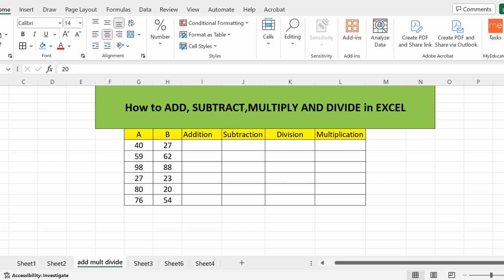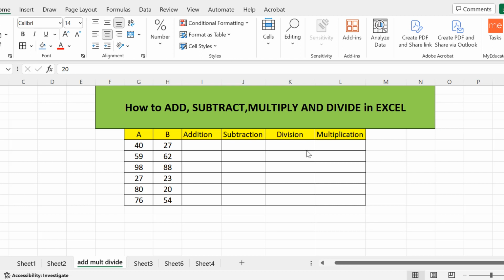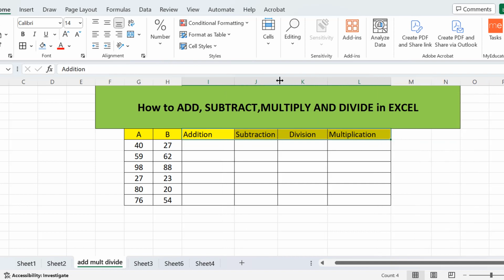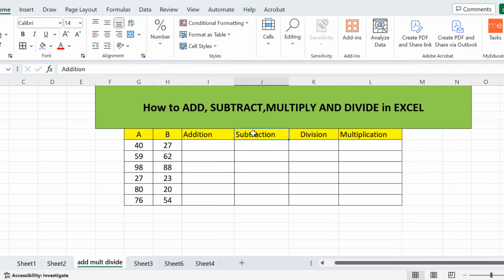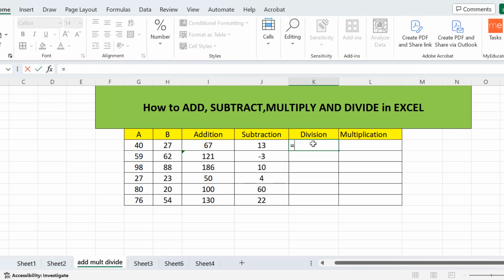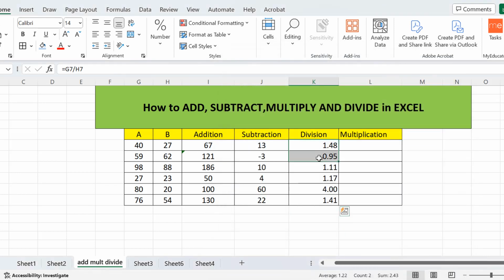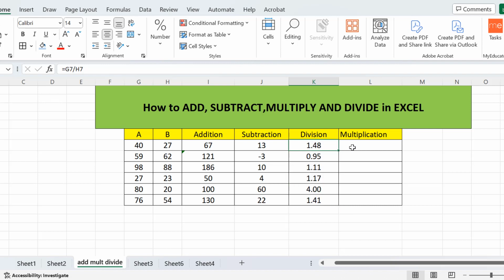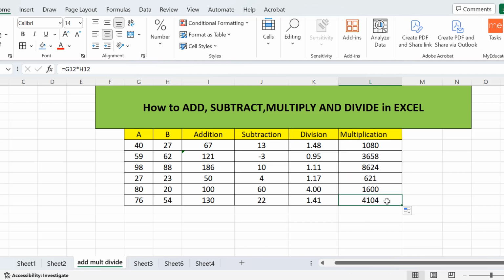How to ADD, SUBTRACT, MULTIPLY and DIVIDE in Excel |Arithmetic Operations in Excel | Math Dot Com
01:00 How to add two numbers in excel with and without formula?
02:50 How to subtract two numbers in excel without formula?
03:22 How to divide two numbers in excel?
04:10 How to multiply two numbers in excel?